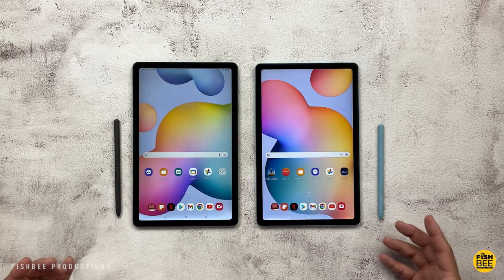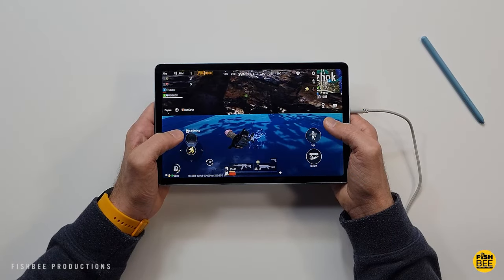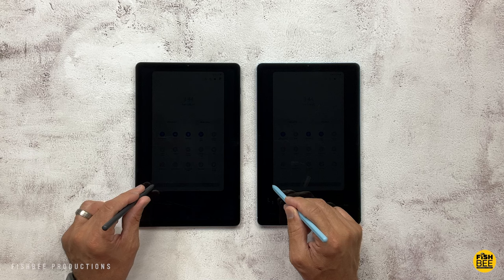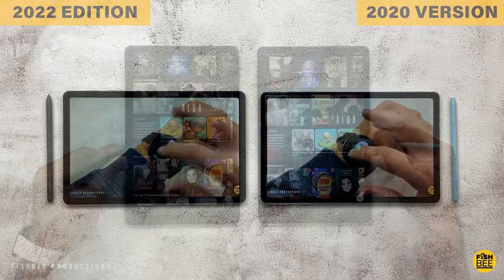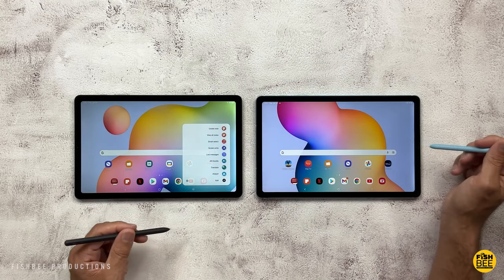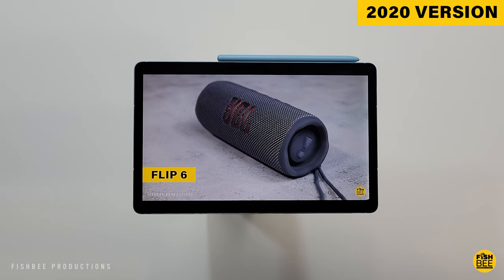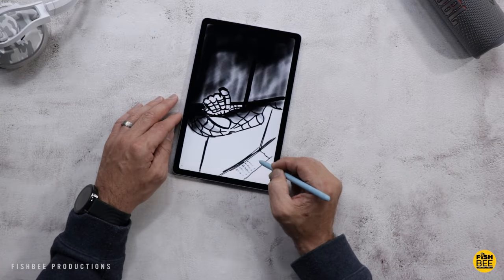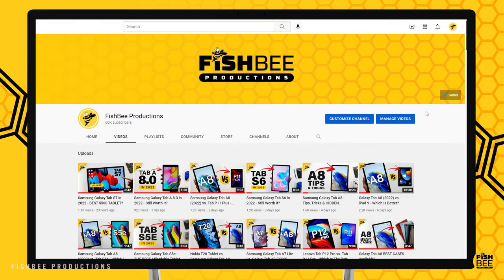EASY CHOICE? - Galaxy Tab S6 Lite (2022 EDITION) vs Tab S6 Lite (2020)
Tab S6 Lite 2022 Edition on Amazon

Galaxy Tab S6 Lite (2020) on Amazon

Fintie Keyboard Case